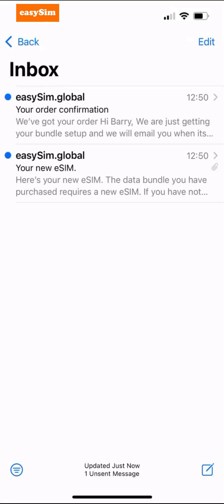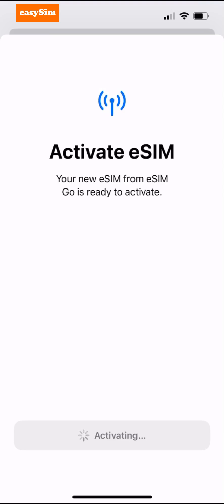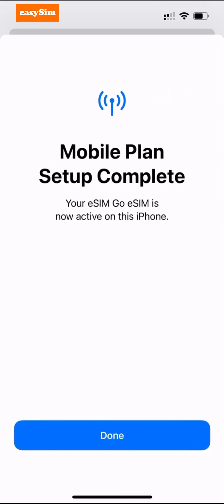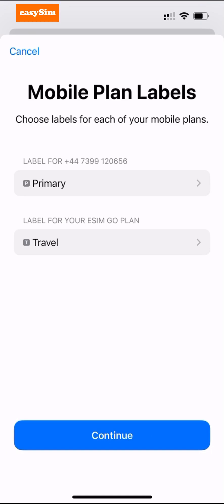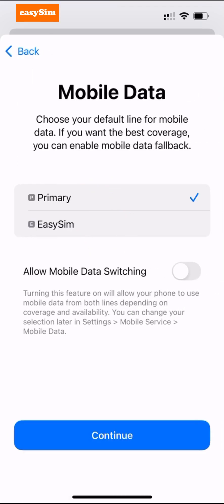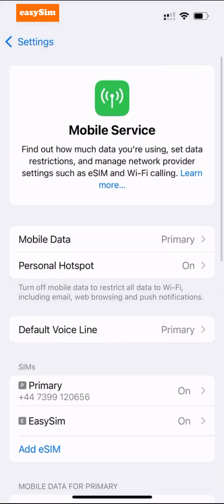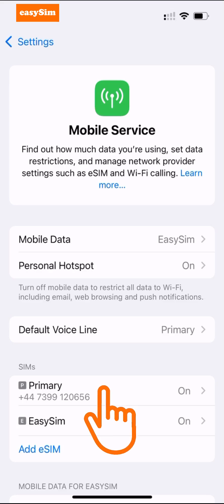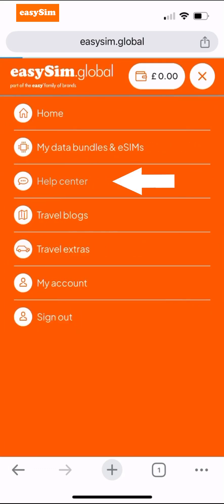📱 install eSIM on iPhone or iPad | Up to iOS 18.7.2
This video will walk you through the step-by-step process of installing your travel eSIM on an iPhone or iPad using our “Click to Install” method, provided

Whether you're a frequent traveller, digital nomad, or just heading abroad for a vacation, this guide will help you get your device connected to a local network in minutes — no scanning QR codes, no tech stress.
🔧 Requires iOS 17.4 or later

In this video, you’ll learn:
🔹 How to access and use your “Click to Install” link
🔹 How to download and activate your eSIM
🔹 How to enable mobile data and data roaming settings correctly
🔹 How to switch between eSIM and physical SIM if needed

Installing your travel eSIM has never been this easy. Say goodbye to expensive roaming charges and enjoy seamless internet access wherever you go!

💬 Still have questions? Our support team is here to help
🌐 Need a travel eSIM?